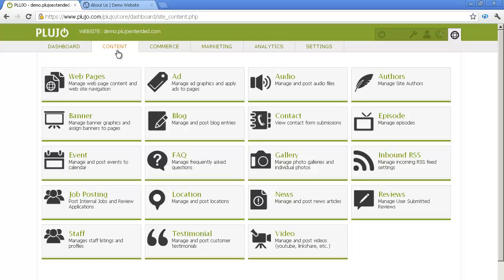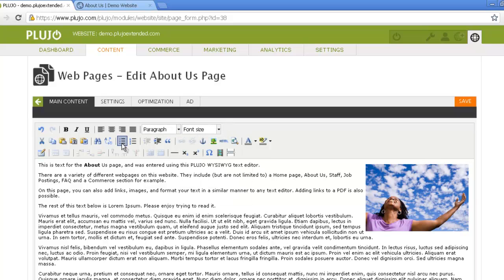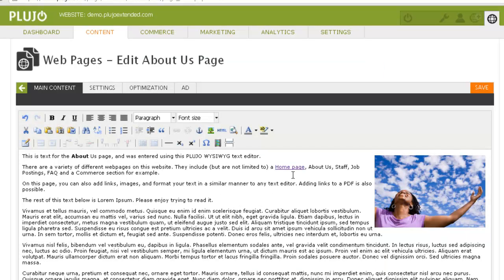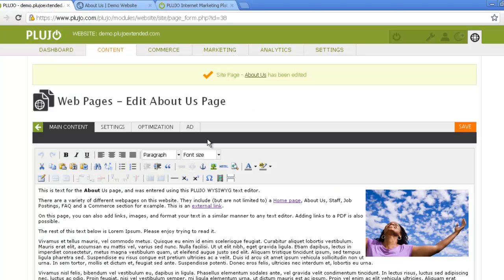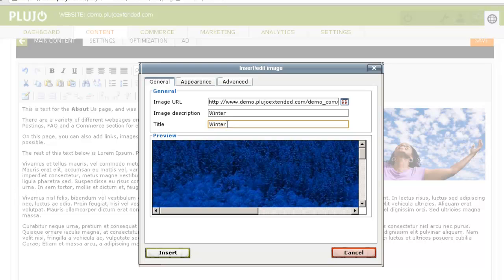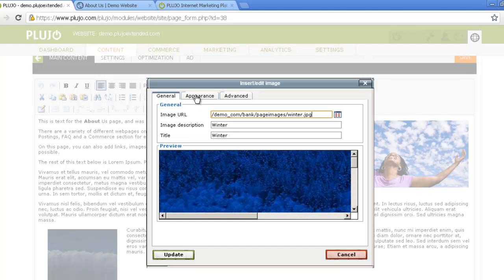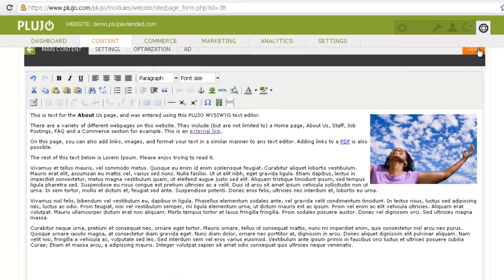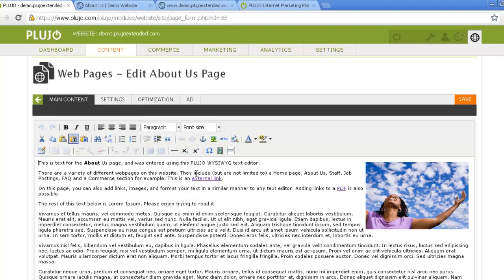Plujo : Universal Topics: Using the Plujo Content Editor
Adding website content using the Plujo CMS is simple and easy.